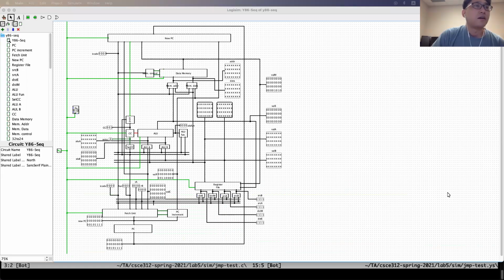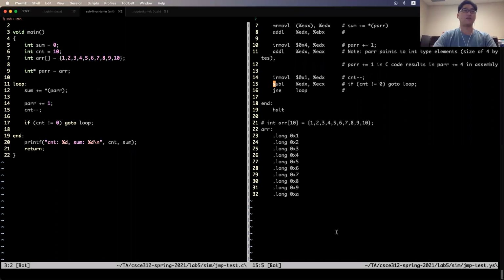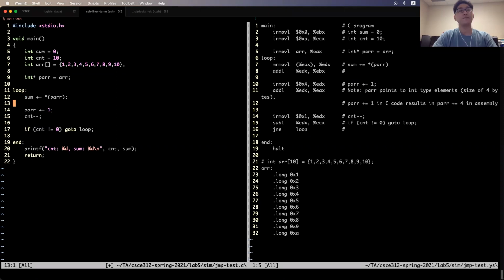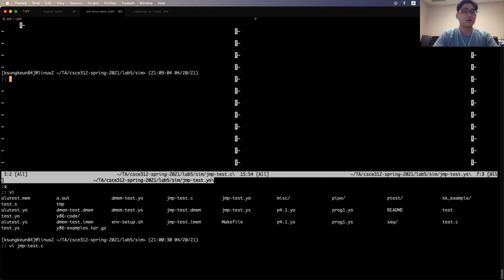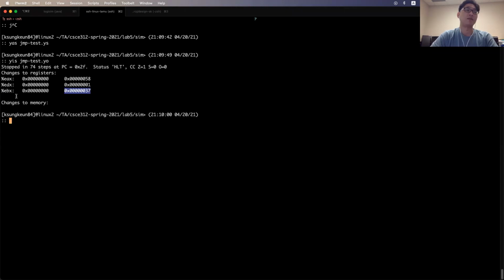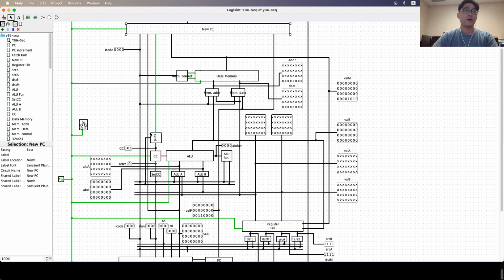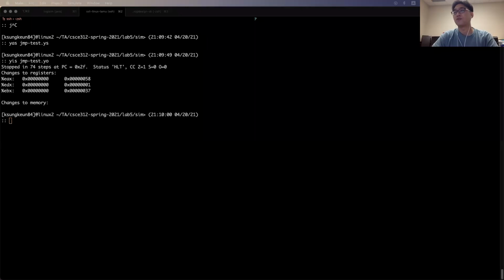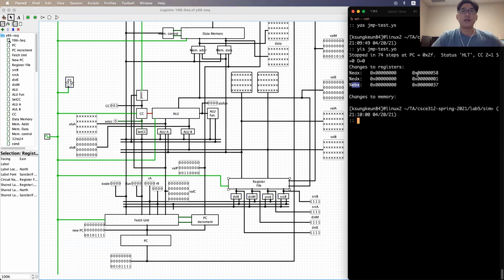10 y86 seq pc demo